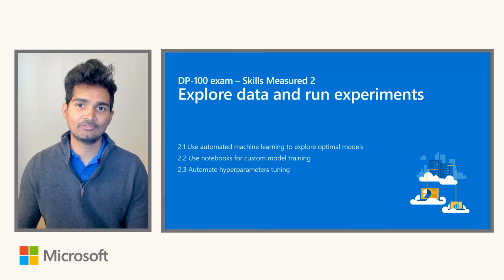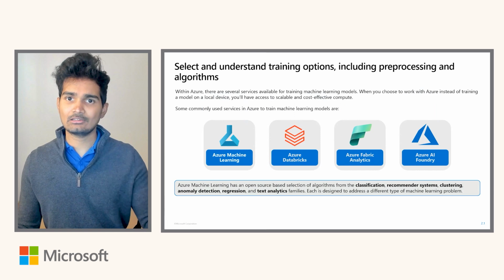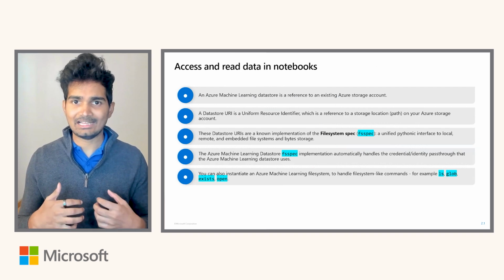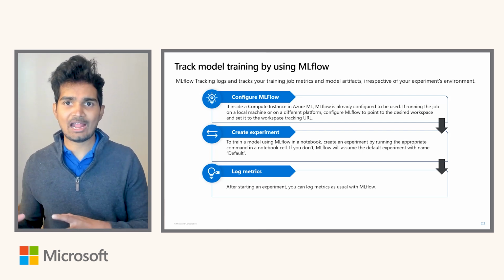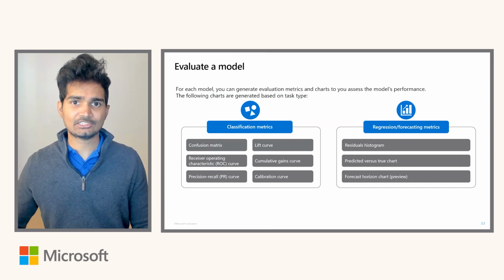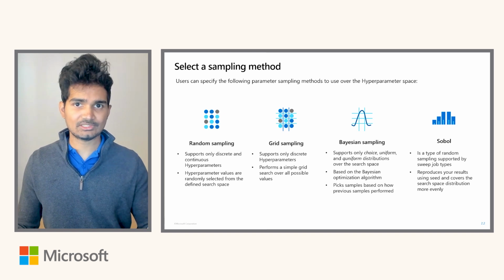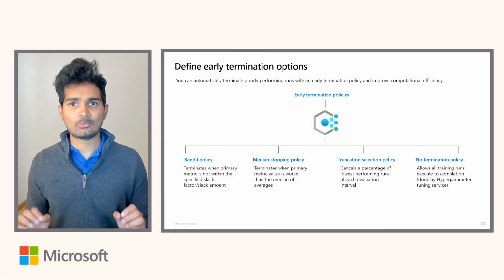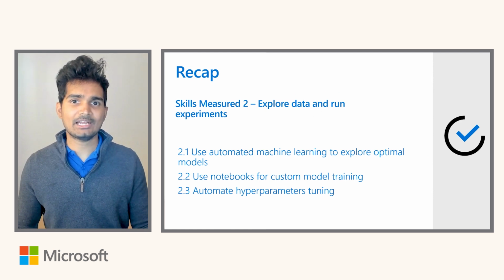DP-100 Exam Prep Episode 2: Explore data and run experiments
This exam has been retired.  for the latest study resources.

Preparing for DP-100: Explore data and run experiments (Episode 2 of 4)
with Aravind Sridharan

In this second exam prep episode for DP-100, Aravind introduces you to exploring data and running experiments.

This episode covers the second of four high-level topics in the skills measured. This second skills group will account for 35-40% of the questions you might encounter on the exam.

● Design and prepare a machine learning solution (20-25%)
► *Explore data and run experiments (35-40%)*
● Train and deploy models (20-25%)
● Optimize language models for AI applications (10-15%)

Next Episode
DP-100 Exam Prep Episode 3: Train and deploy models

Related Episodes
DP-100 Exam Prep Episode 1: Design and prepare a machine learning solution
DP-100 Exam Prep Episode 4: Optimize language models for AI applications

Learn more about this course and take a practice test to test your new skills.